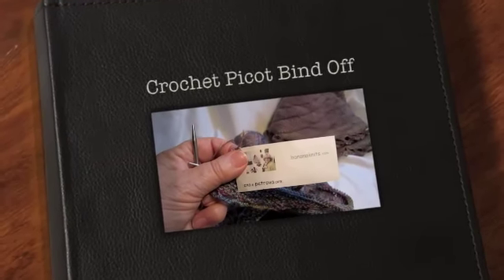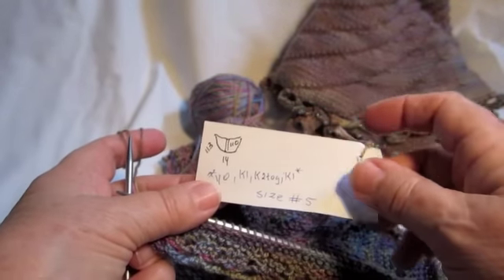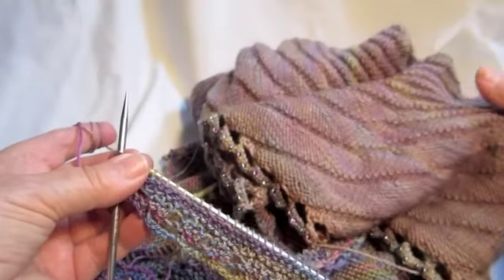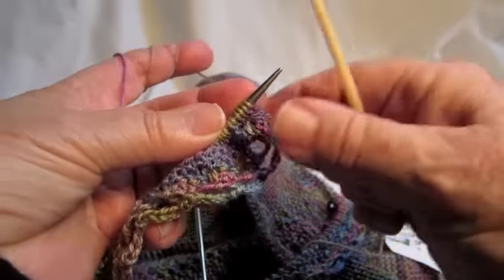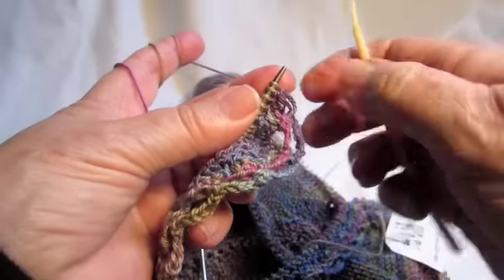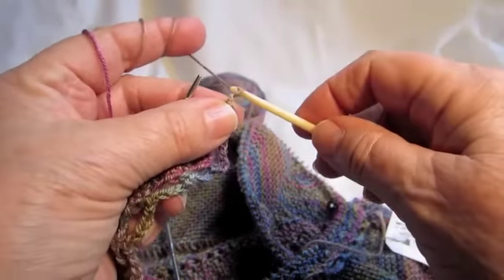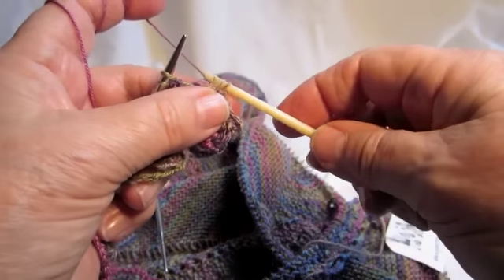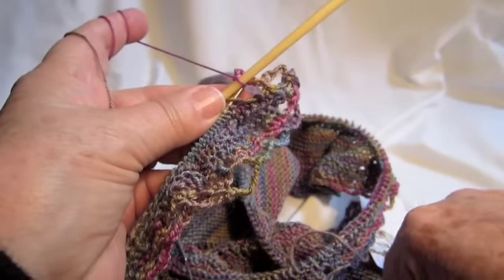Crochet Picot Bind Off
This very easy technique is handy for many knitting projects. Can be used where a stretchy edge is desired. It looks neat and is easy to do.